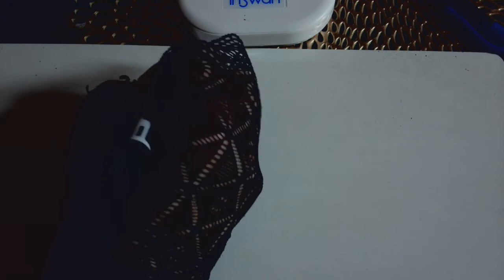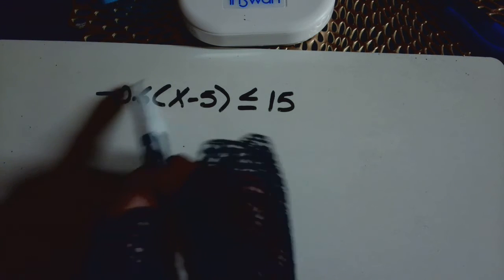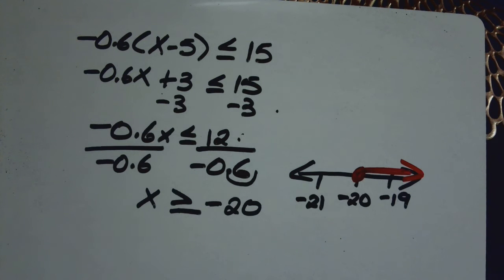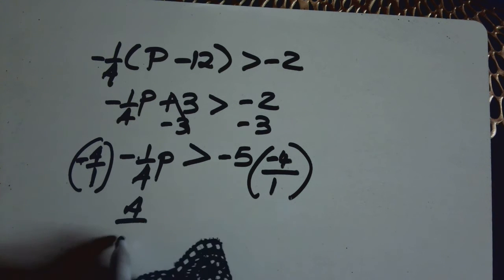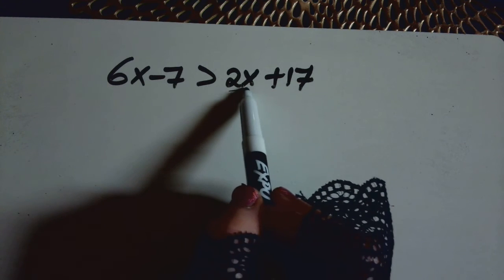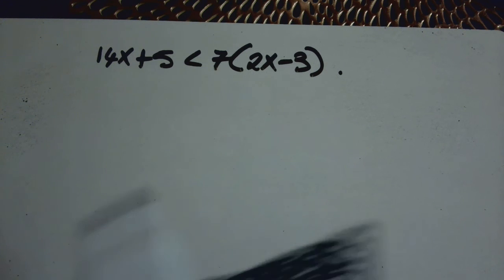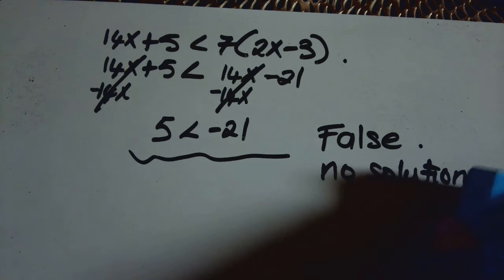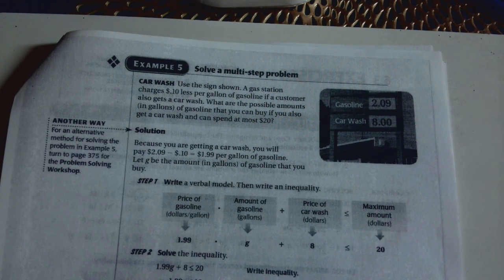6 3 Multi Step Inequality